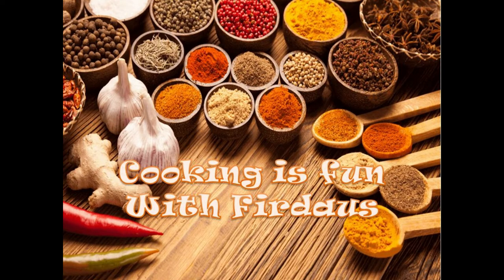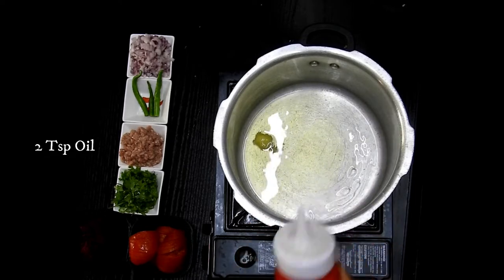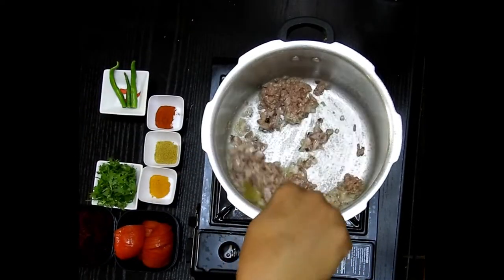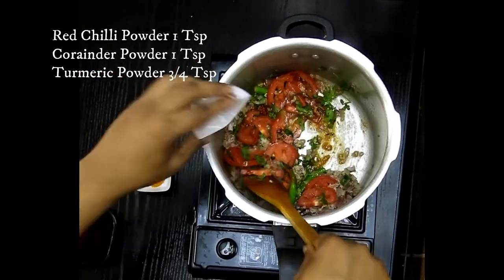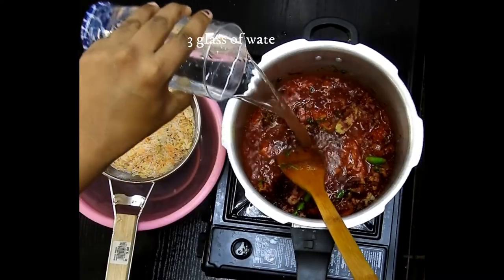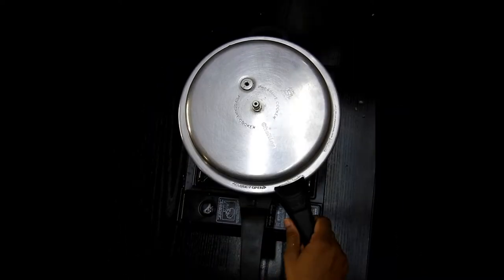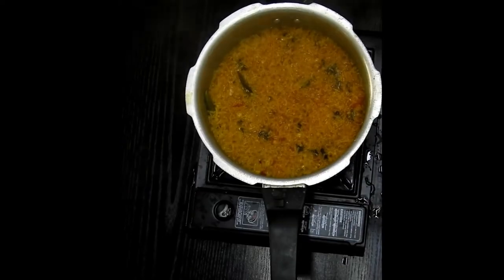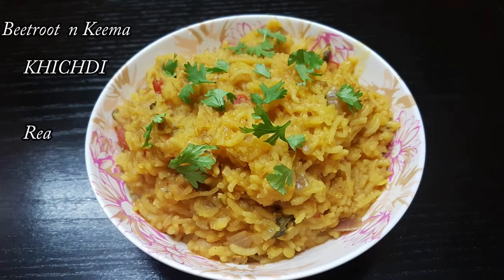How to Make quick Khichdi! Beetroot n Keema Khichdi!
Here is a simple way to make your own khichdi at home and enjoy the delicious flavors of it.

The ingredients list are below.

2 Tsp Ghee
2 Tsp Oil
Few Whole Garam Masala Such as
Bay leaf,Cinnamon stick, clove, cardamom
1 Small Onion Chopped
2 Tsp Ginger and Garlic Paste
50-75 gms Mutton/Chicken Keema
1 Large Tomato Chopped
1/2 Cup Coriander Leaves
2-3 Green Chilies
1 Large Beetroot Grated Finely
1   1/2 tsp Salt
3 glass of water
1 Cup White Rice
1/2 Cup Mixed Dal's (Massor dal and moong dal)